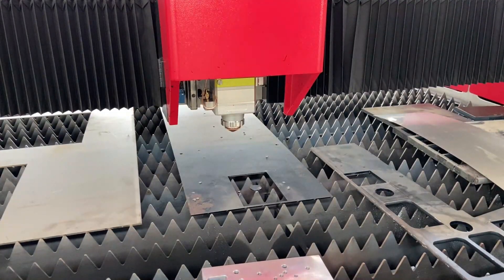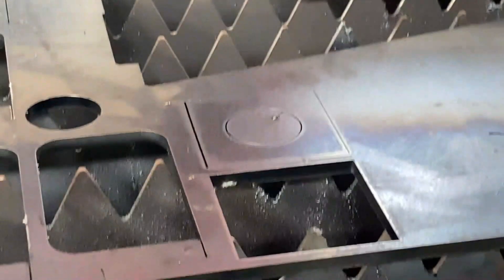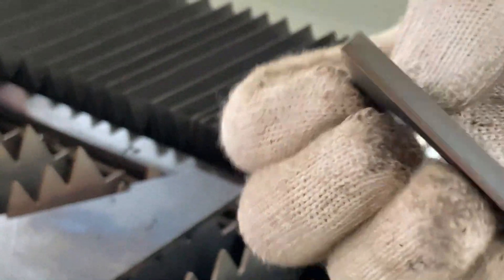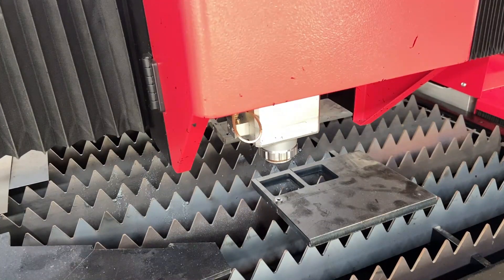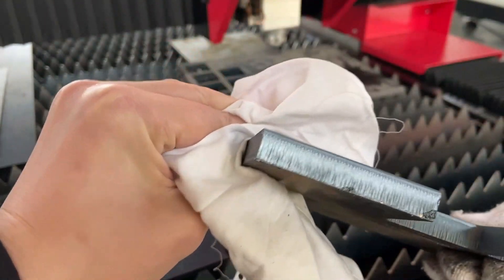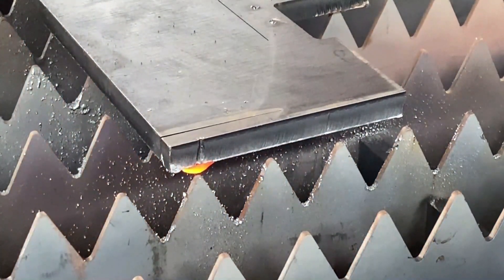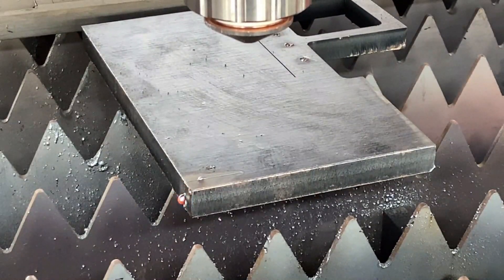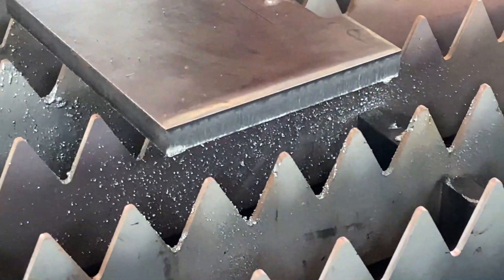Laser Cutting Test | 2kw Fiber Laser Cutting Machine | Parameters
The video is the laser cutting tests of 2kw fiber laser cutting machine. You could find the parameters, trails, setting and practical tips in metal laser cutting.